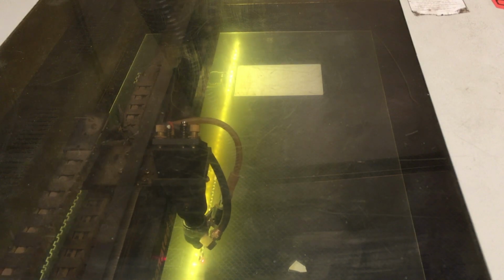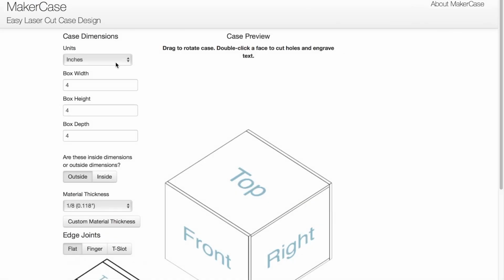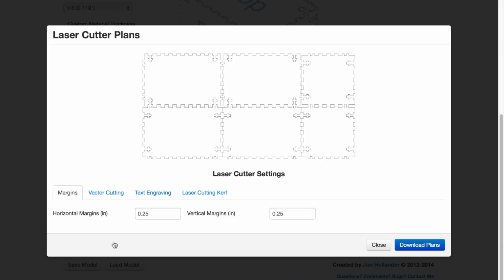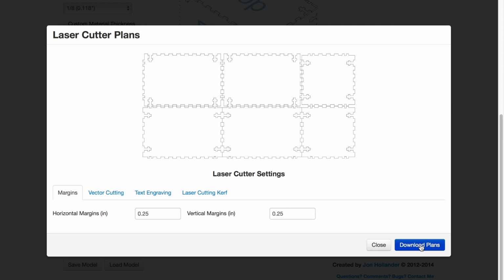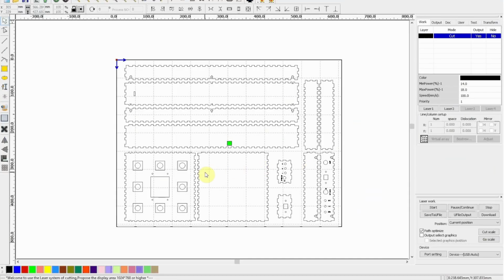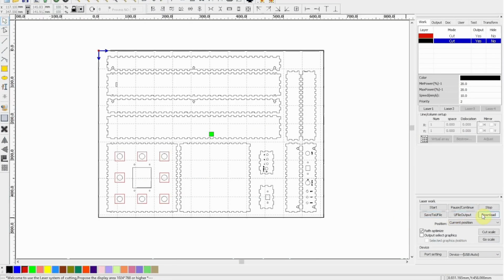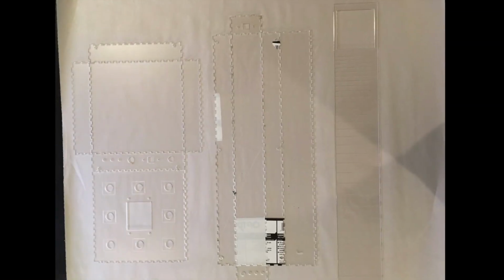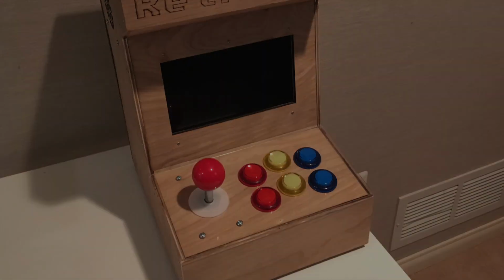BS/OD #2 - Laser Cutter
The laser cutter is a fabulous tool that I have the luxury of having access to. Here's a little video going over some of the basics of how it I use it in my projects.